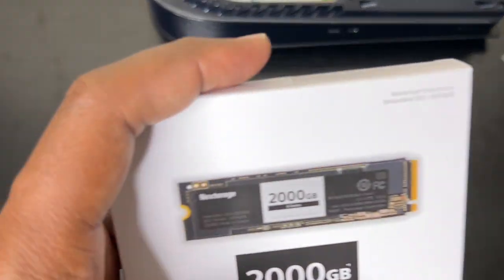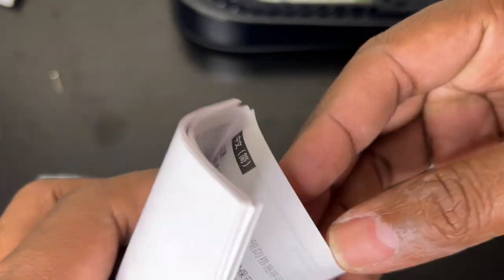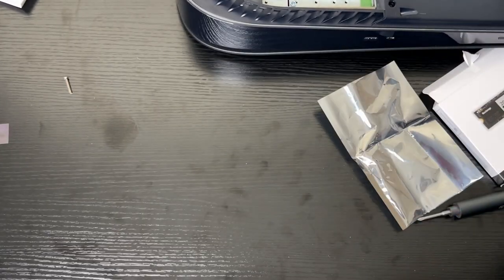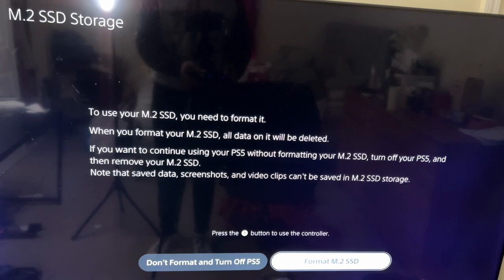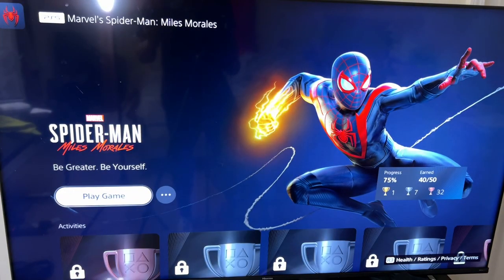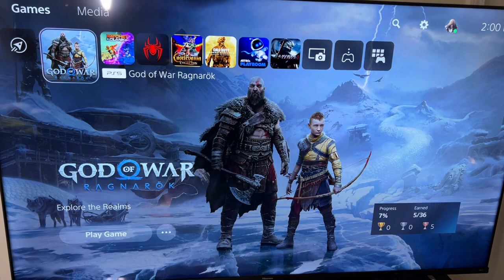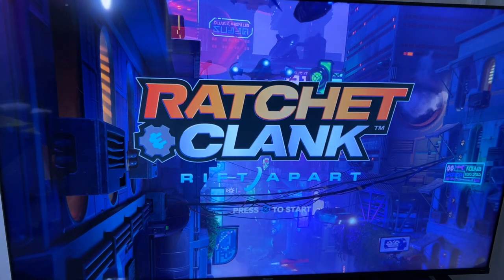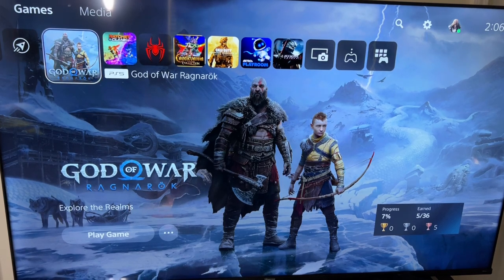This M.2 SSD have potential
Nextorage is one of supporter of esports team SCARZ . G series ssd was test used by top AMEPX player in Japan.